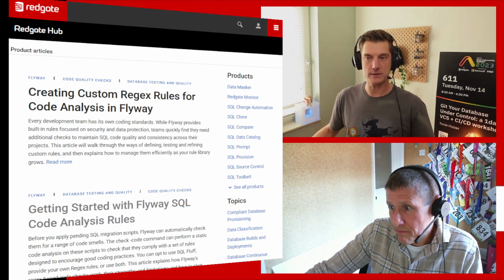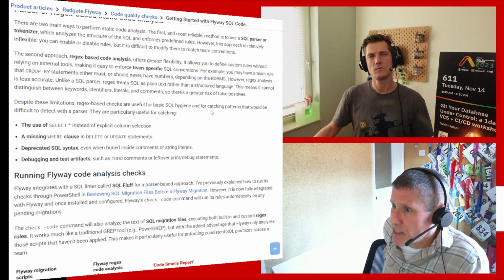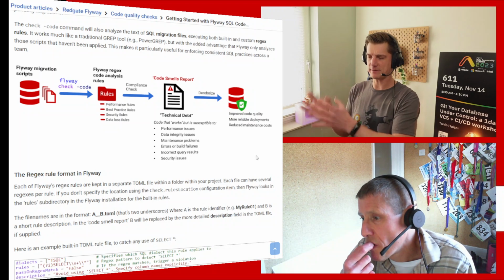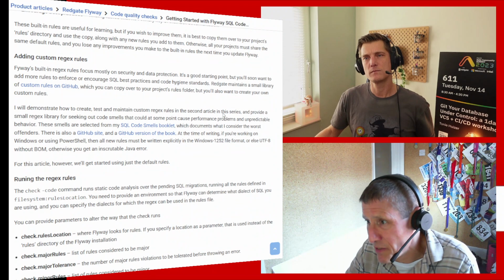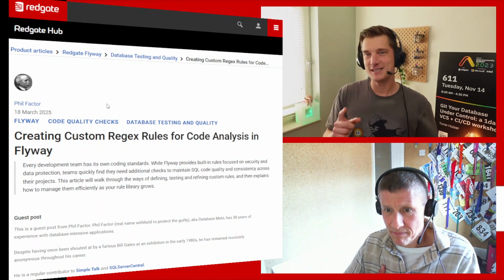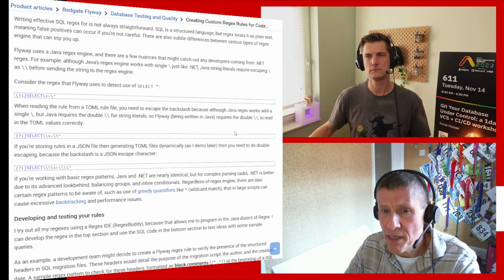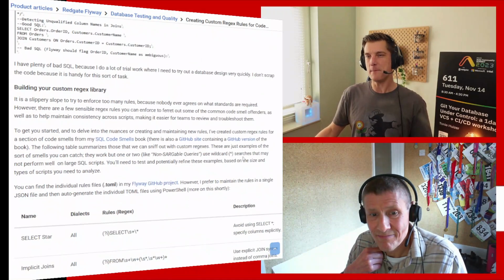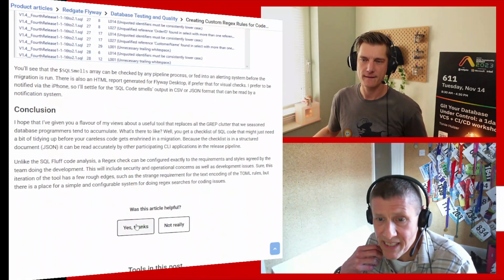Getting the most out of Flyway Code Analysis | The Tony and Tonie Show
Flyway will automatically check pending migration files for code smells using built-in and customizable rules. In this episode, Tony and Tonie discuss not one but two Phil Factor articles! One explains how to get started, and the other provides a starter pack of custom regex rules to help teams implement their own coding standards and describes how to maintain your rule library efficiently as it grows.